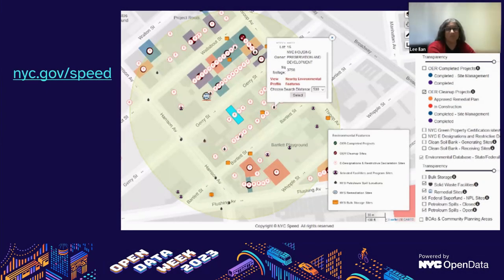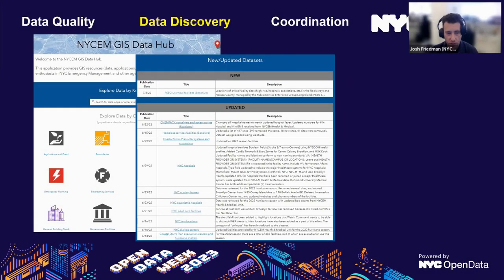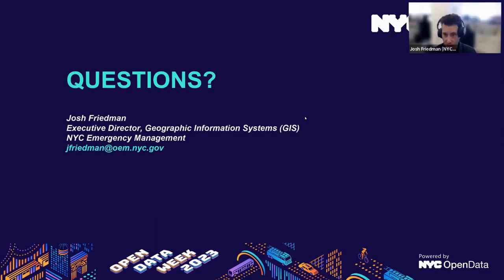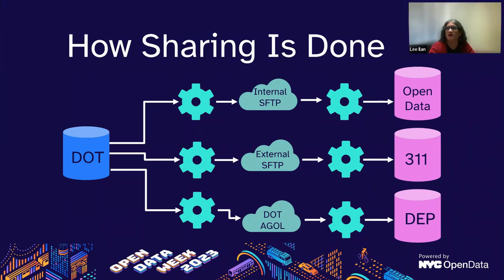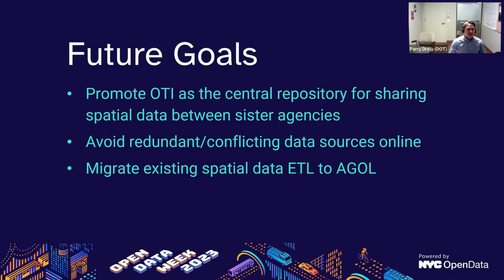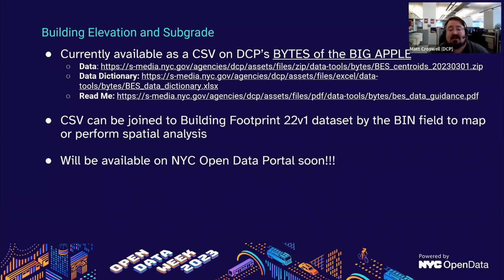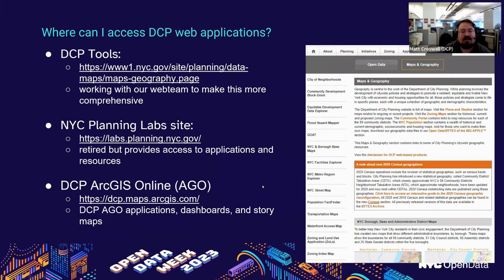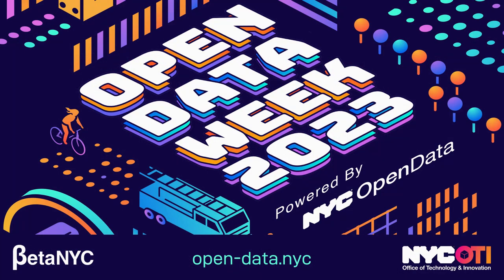NYC Agency Maps, Tools, & Geospatial Data for 2023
New York City agencies create and publish a huge volume of geospatial data each year. They use Geographic Information Systems (GIS) – computer-based tools to store, visualize, and analyze this geographic data. This panel will review publicly-available tools and datasets, discuss the state of GIS technology in the city, and consider how the City uses geospatial data to serve NYC residents.

Join this conversation with agency GIS leaders about new maps & tools, geospatial data, and initiatives for 2023.

Moderator:
Lee Ilan, Mayor’s Office of Environmental Remediation

Panelists:
Josh Friedman, NYC Emergency Management
Matthew Croswell, Department of City Planning
P’arry Drew, Department of Transportation

ORGANIZERS: Lee Ilan, Josh Friedman, Matthew Croswell, Chris Rice, P’arry Drew, NYC Mayor's Office of Environmental Remediation, NYC Emergency Management, NYC Department of City Planning, NYC Mayor’s Office of Climate & Environmental Justice (MOCEJ), NYC Department of Transportation (DOT)